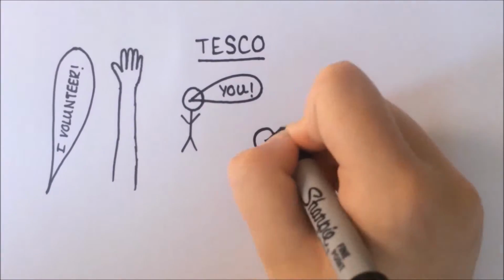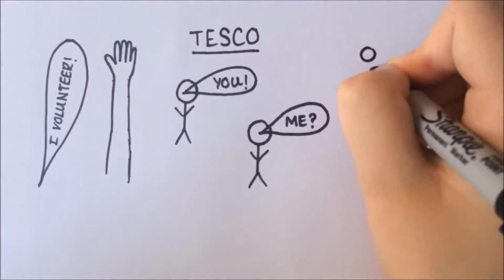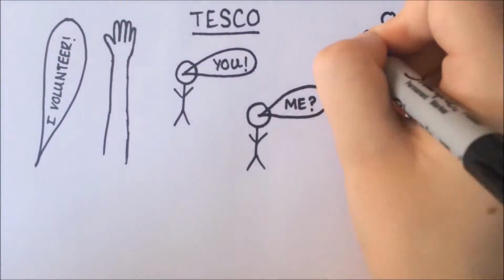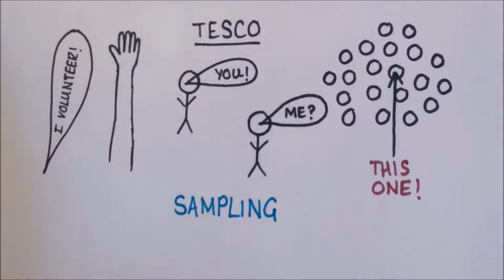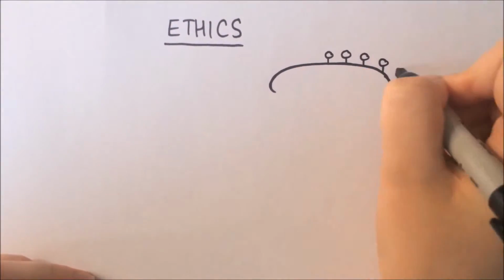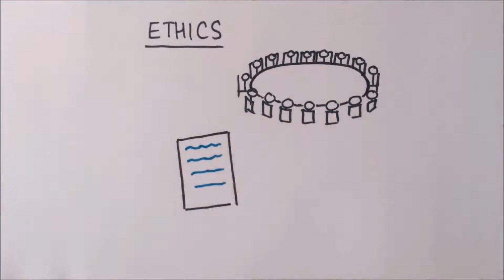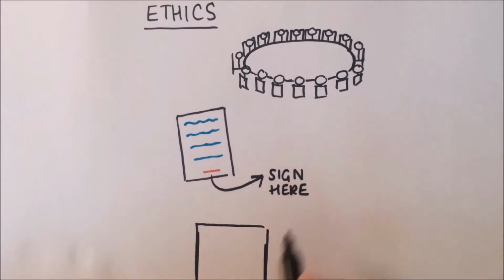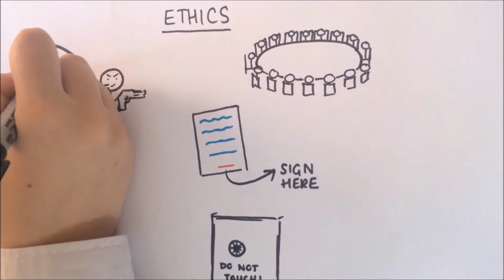Idiots Guide to Designing Research